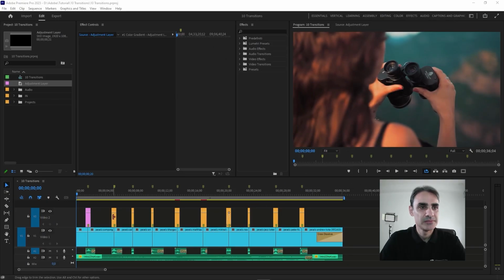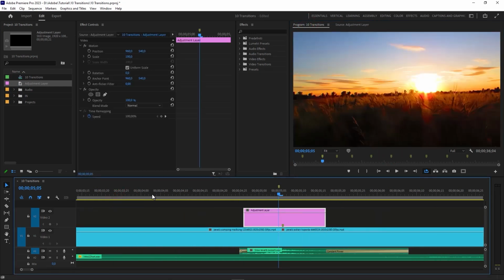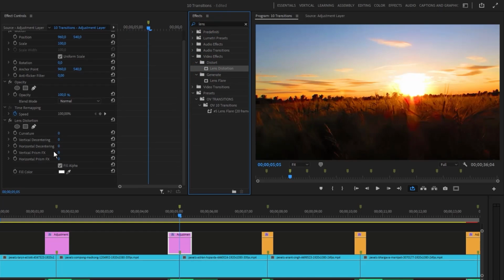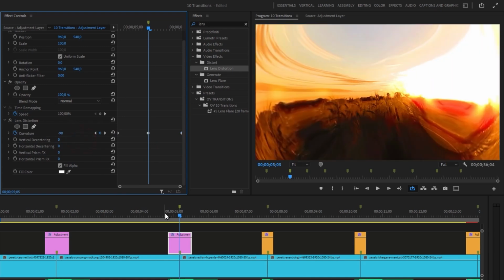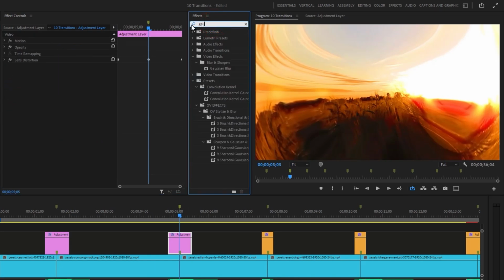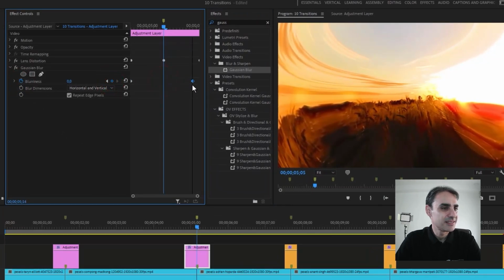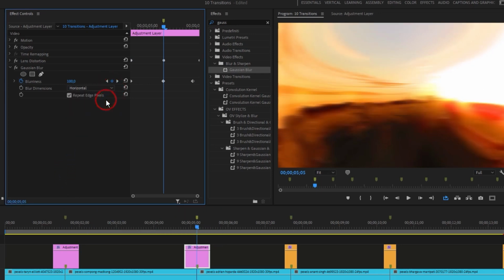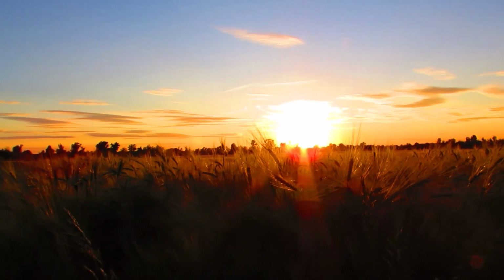Ep.2 EagleGaze | Make your FREE TRANSITIONS in Adobe Premiere Pro CC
Welcome to this episode dedicated to making 10 video transitions using Adobe Premiere Pro CC.
In this tutorial we will show you how to make the EAGLE GAZE transition in a few simple steps. This transition has a duration of 20 frames and is suitable for aerial or motion shots

👍 If you liked this video, don't forget to put a LIKE.

Overlook Art is a brand created by Massimiliano Zeuli, an italian filmaker.